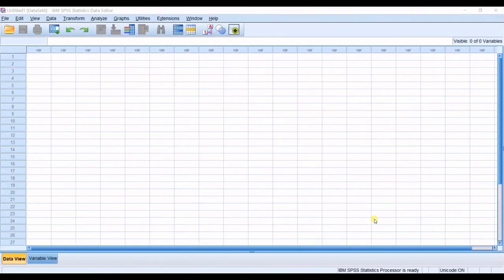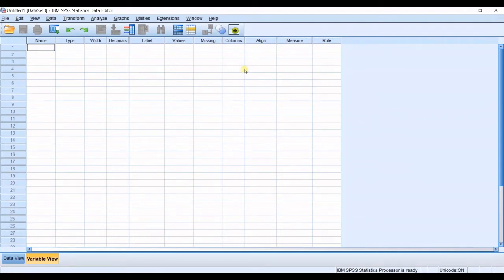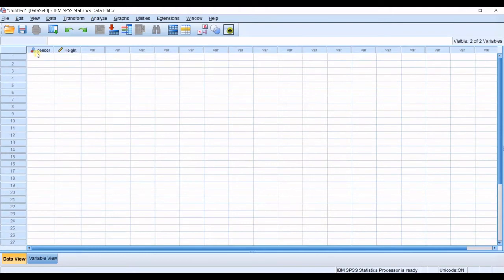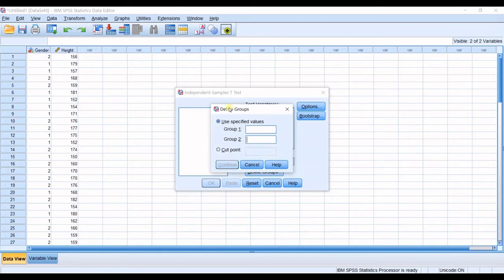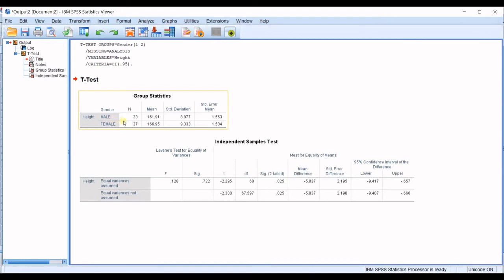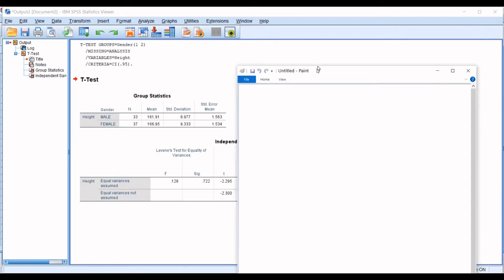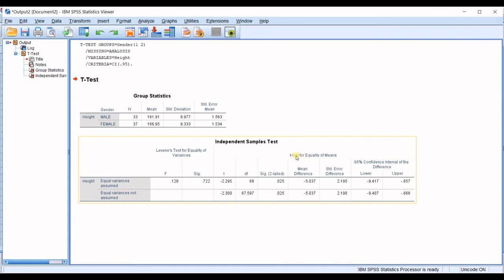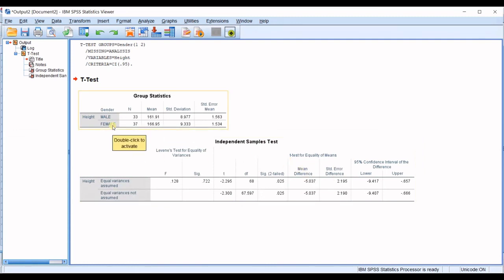How to Perform Independent Sample T Test in SPSS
In today’s video, you learn how to run independent samples t-test in spss. Using this statistical_test, you can assess if there is a significant difference between the two independent groups or not. in this video, I have explained how to enter input data, how to run the test, and how to analyze the result tables. I’ve also explained how to interpret the p_value and how to decide based on that.